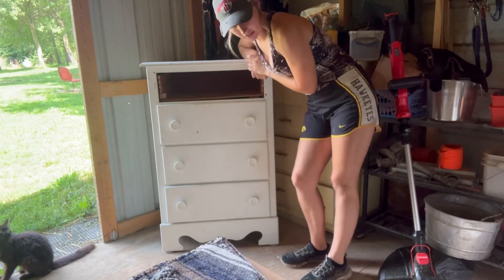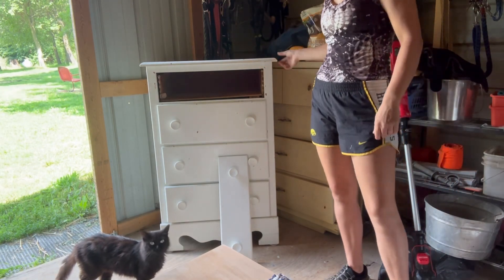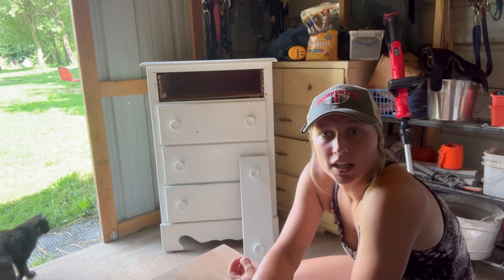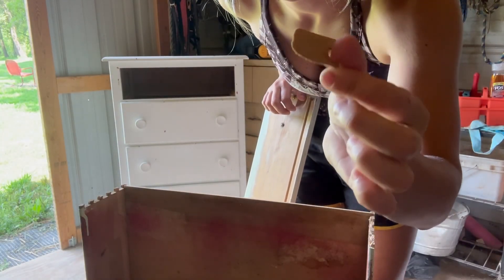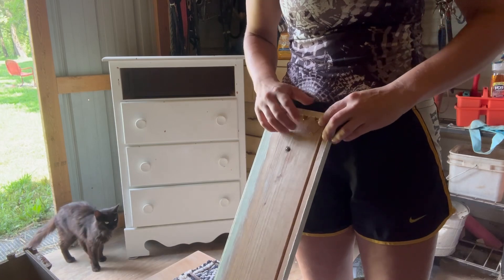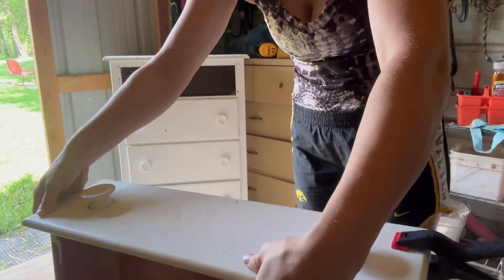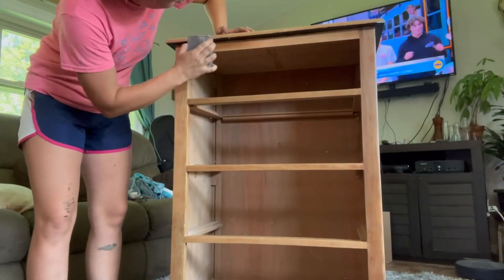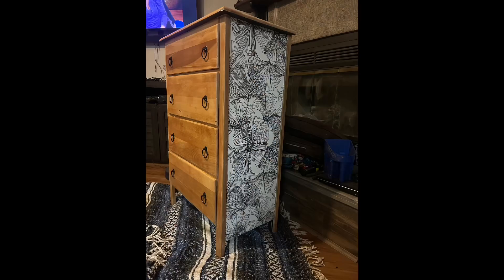Wallpaper Makeover for this Pine Dresser! | HotMess Distressed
Be sure to check out these links where you can follow us for more flip content and updates.